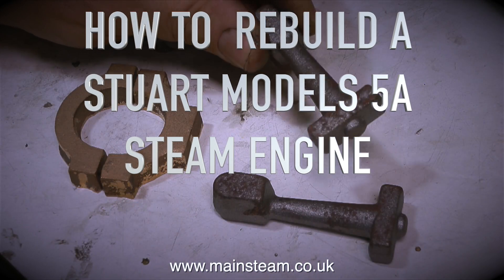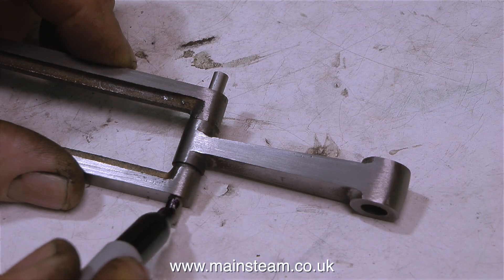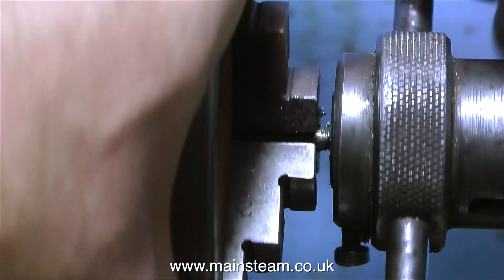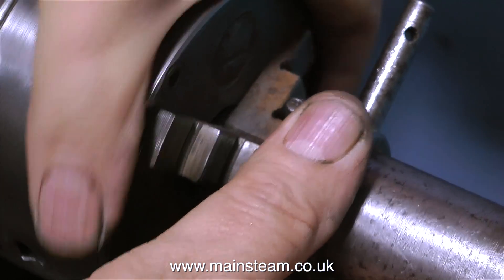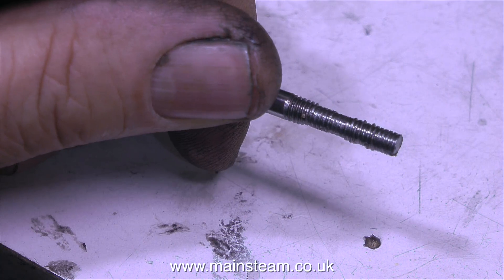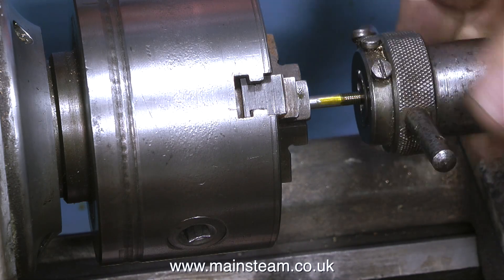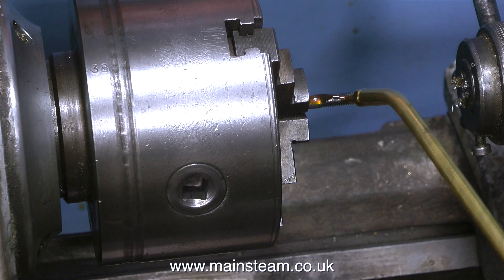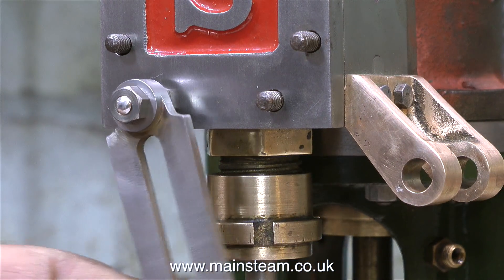HOW TO REBUILD A STUART MODELS 5A STEAM ENGINE - PART #22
How To Rebuild A Stuart Models 5A Steam Engine - Part #22 - The Fiddly Bits making pins and studs for the Reversing Valve Gear.
In this episode I show the problem that beginners often find when cutting threads using a tailstock die holder. The episode covers cutting 2 BA threads on pieces of 3/16" Stainless Steel. IF YOU WOULD LIKE TO BECOME A PATRON OF MY YOUTUBE CHANNEL, WHICH WILL ALLOW ME TO GIVE MORE TIME THAT I NEED TO MAKE EVEN MORE OF THESE MODEL STEAM TUTORIAL VIDEOS, PLEASE GO